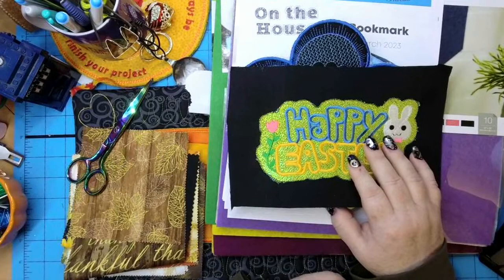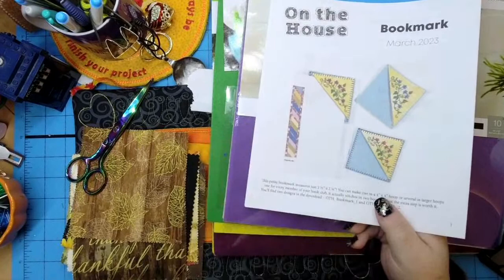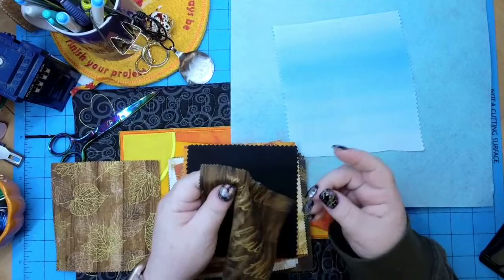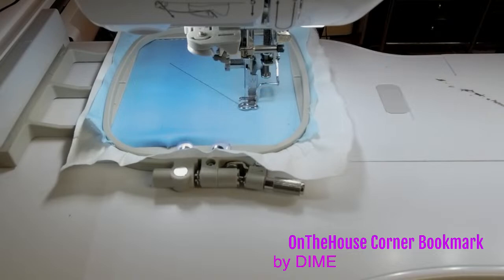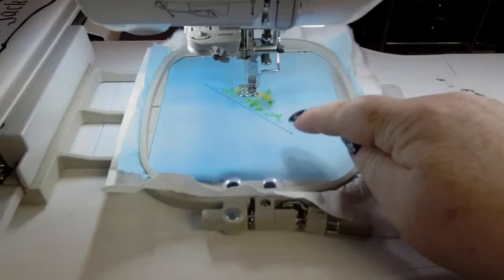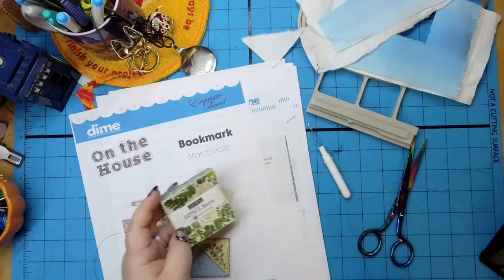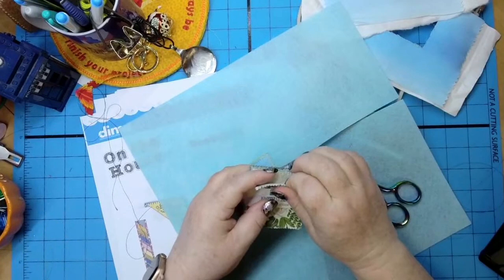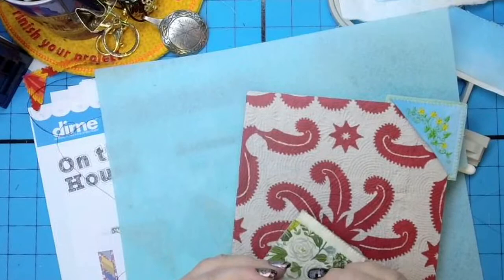Who Will Join the DimeSewAlong AND Make a Corner Bookmark onthehouse 🤔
In this video, we're going to be making a corner bookmark. This bookmark is perfect for adding something extra to your favourite book and keeping your place!  Did I mention that this entire project is FREE?

If you're new to machine embroidery or want to try something new, this project is for you! We'll use a pattern from Designs in Machine Embroidery by Eileen Roche to create this corner bookmark.

Don't miss this chance to join the DimeSewAlong AND make a bookmark! This project is sure to be a hit with your embroidery friends!

Join me for another OML Embroidery Live!  sew along with my Brother Luminaire and @dzgns

The more people watch and learn, the better the channel will get.  Can you help us get to our goal of 100K subscribers??

1.  DIME (Designs in machine embroidery) has awesome machine embroidery tools and ideas!
2.  IF YOU WANT TO GET EMBRILLIANCE OR UPGRADE EMBRILLIANCE
3. Looking for Sweet Pea designs that I use in the stitch alongs?
4. Questions? join our Facebook group OML EMBROIDERY UNIVERSITY
5.  Anita Goodesign Embroidery Fanatics Facebook group
7.  Looking for the OML Embroidery's designs?  GO SHOPPING

Lots of cool machine embroidery videos and embroidary digitizing classes coming up soon and everything is FREE.

OTHER THINGS I HAVE:
Floriani Thread
Gunold Thread

Sue Brown
OML Embroidery
152 Baldoon Road
Chatham, Ontario
N7L 1E1

Sue Brown